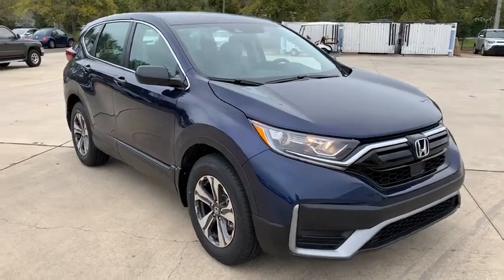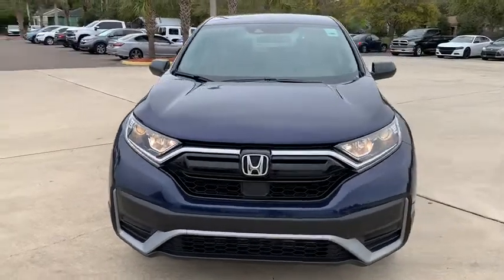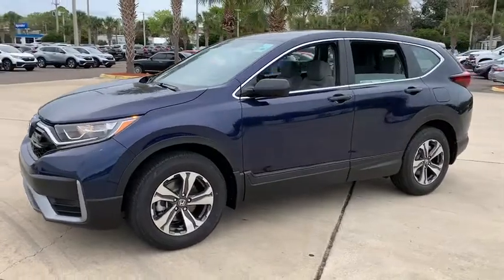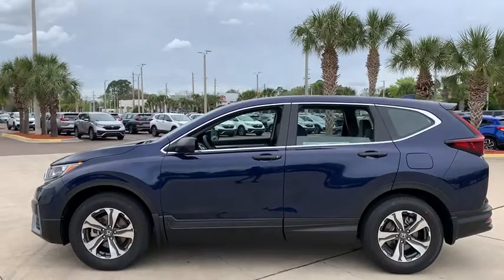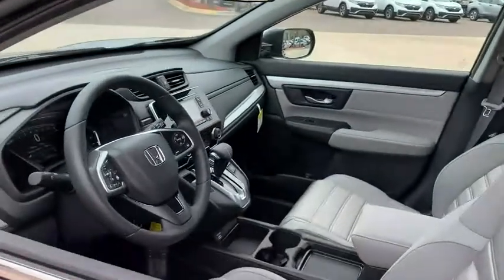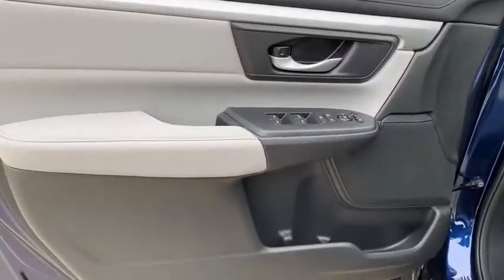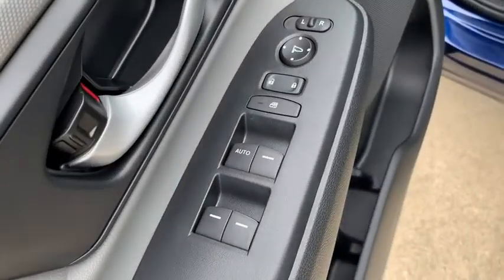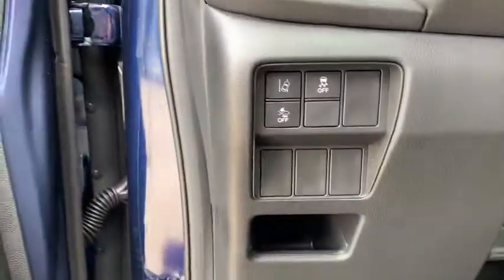2020 Honda CR-V Jacksonville, Orange Park, St. Augustine, Gainesville, Nocatee FL LH404939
New 2020 Honda CR-V available in Jacksonville, Florida at Duval Honda. Servicing the Orange Park, St. Augustine, Gainesville, Nocatee area.

Duval Honda
1325 Cassat Avenue

2020 Honda CR-V LX $1214 off MSRP! 28/34 City/Highway MPGbrbrPrices are plus tax tag title $198 Electronic Filing Fee and dealer pre-delivery service fee in the amount of $899 which charge represents cost and profit to the dealer for items such as cleaning inspecting and adjusting new and used vehicles and preparing documents related to the sale.